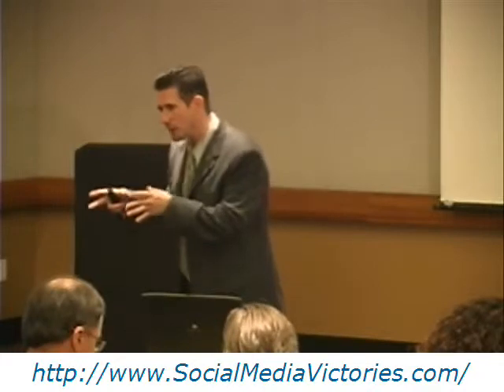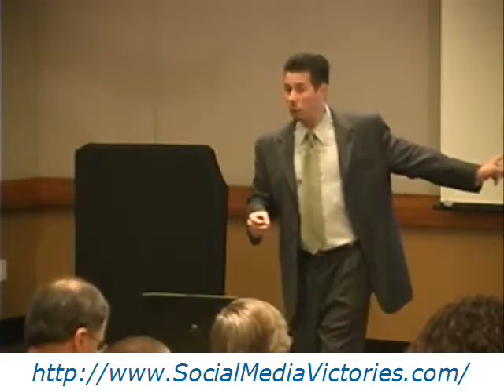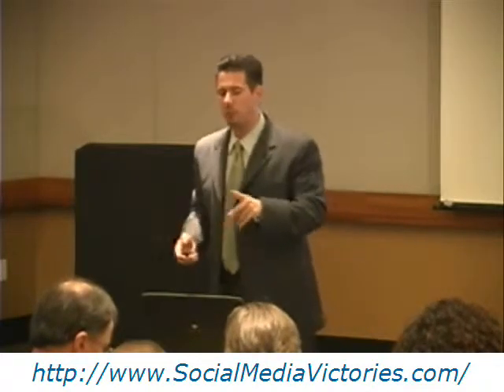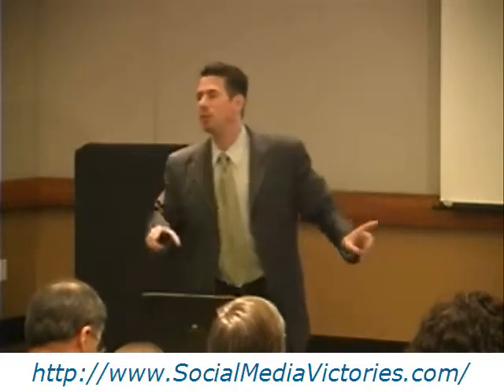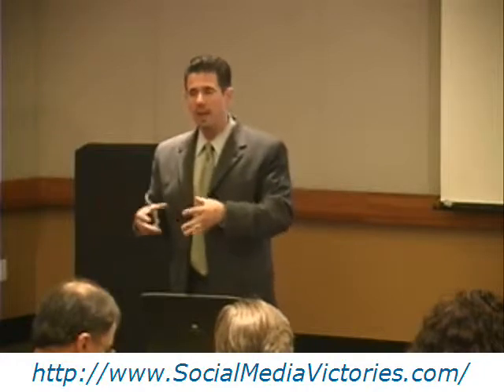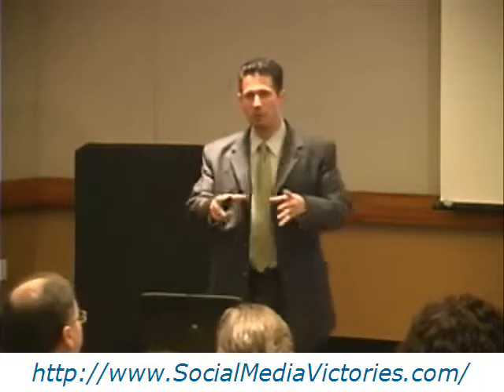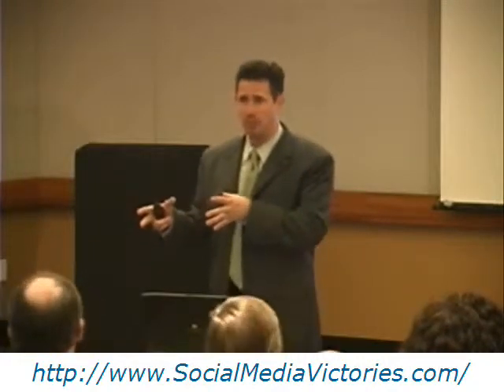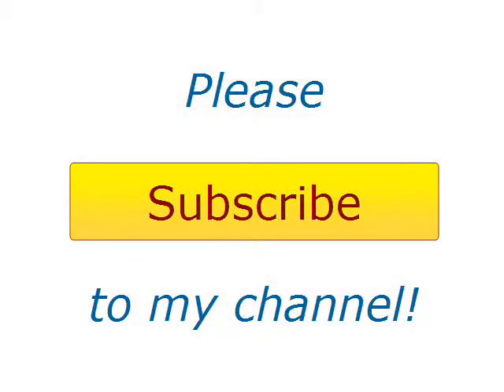Integrate Your Blog with Facebook and LInkedIn - Patrick Schwerdtfeger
Patrick Schwerdtfeger discusses the integration possibilities between your blog's RSS feed and Facebook and LInkedIn.  In Facebook, it's under "Notes" and in LinkedIn, it's under "Applications".  Once integrated, your blog posts will automatically be published on your Facebook and LInkedIn profiles at the same time.  Social media is all about integration and leverage.

This video was recorded on August 15, 2009 in Berkeley, CA.  It was part of a full-day workshop entitled Social Media Victories  Real Businesses, Real Campaigns, Real Results which focused on how entrepreneurs, small business owners and self-employed service professionals can leverage Twitter, LinkedIn, Facebook and YouTube to grow their businesses.

Patrick is the author of Webify Your Business  Internet Marketing Secrets for the Self-Employed (2009) as well as Make Yourself Useful  Marketing in the 21st Century (2008).  You can purchase the latest book on Amazon but you can also get it for free at the following website.

You should know that the book also includes 6 chapters that are not in the email course and the book also has a step-by-step action guide at the end of each chapter.  The email course does not have those itemized to-do lists.

This video is about efficiency.  If you're going to write a blog post, why not use it in multiple different places.  By integrated your blog's RSS feed with your Facebook and LInkedIn profiles, you are distributing your content to all three platforms with just one click.  It's under "Notes" in Facebook and "Applications" on LinkedIn.  Take advantage of the opportunities with social media integration.

Patrick is a sought-after professional speaker who has spoken in Canada, the United States, Europe and South America.  He speaks about leadership on todays social internet, small business marketing and the opportunities of our changing information economy.

Patrick Schwerdtfeger, Champion of the Modern Entrepreneur